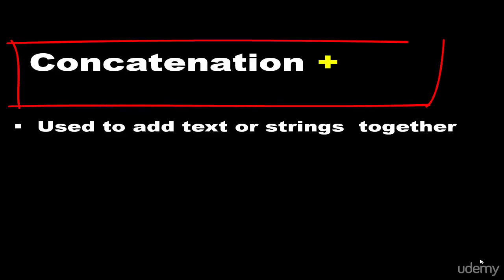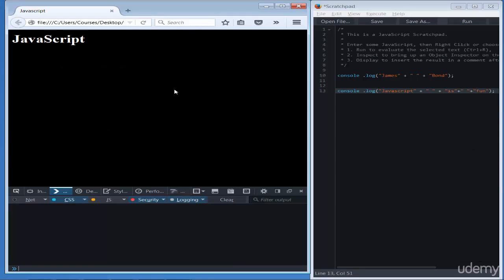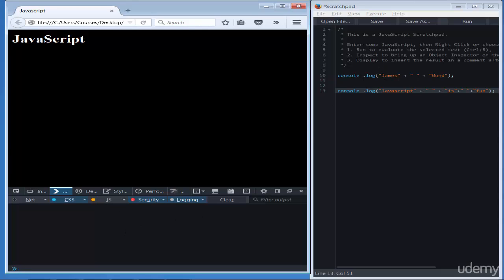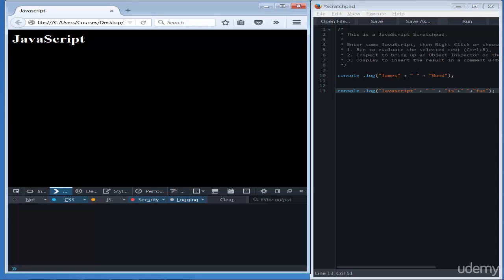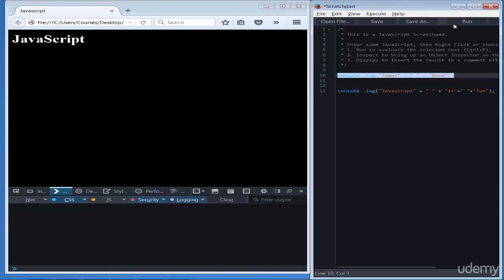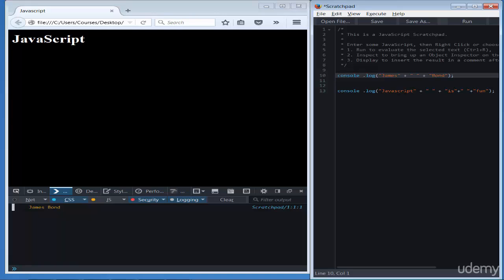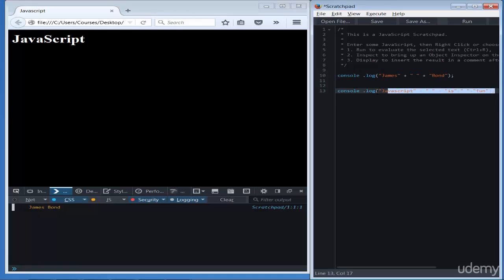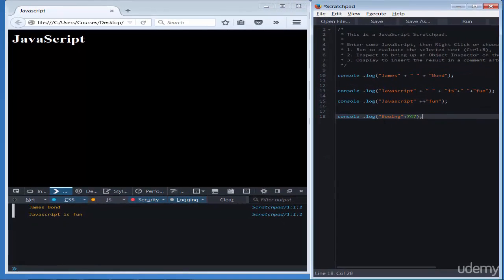JavaScript Concatenation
Hi.
In this video we are going to learn the JavaScript Concatenation.
Thanks